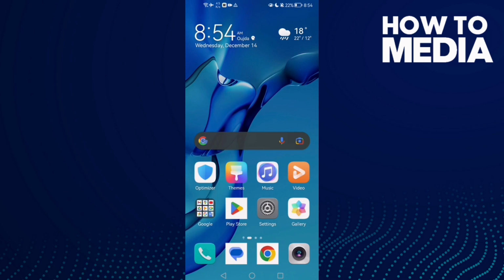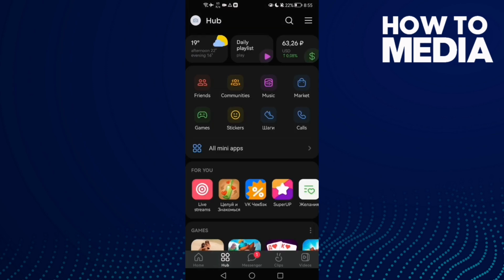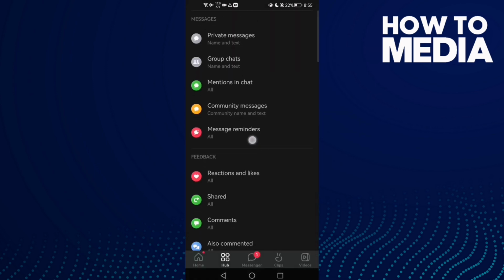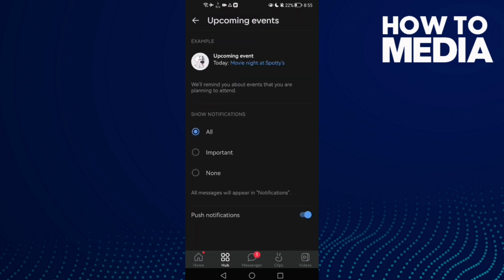How to Find Important Upcoming Events Notifications Settings on Vk App on Android or iphone IOS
in this video we discuss :